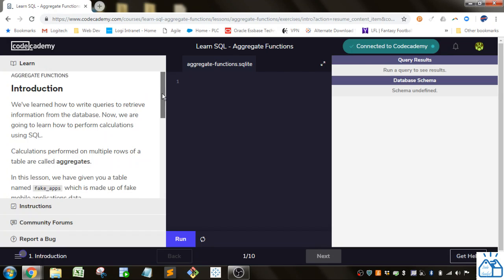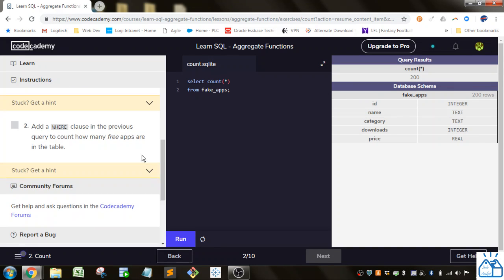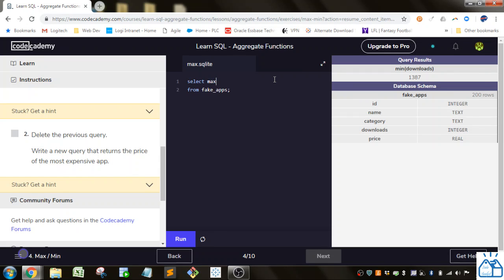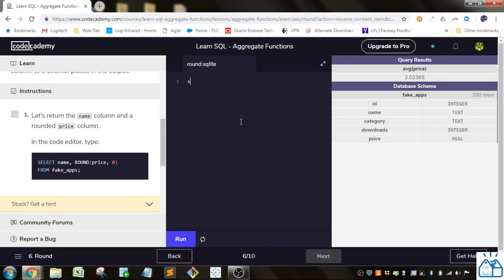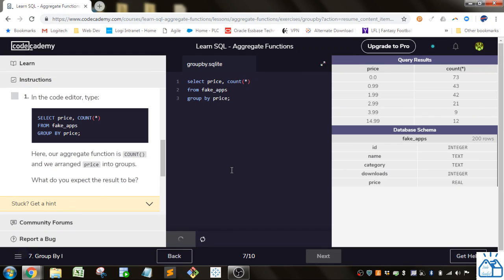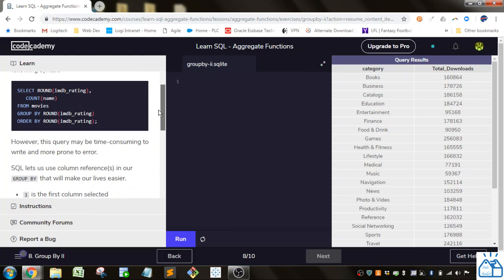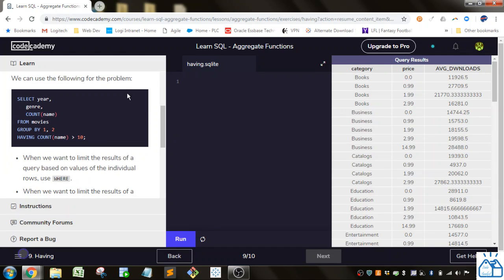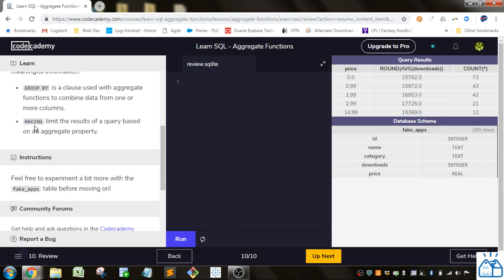SQL - codecademy Exercise Part 3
Continuation of going through Codecademy SQL lessons